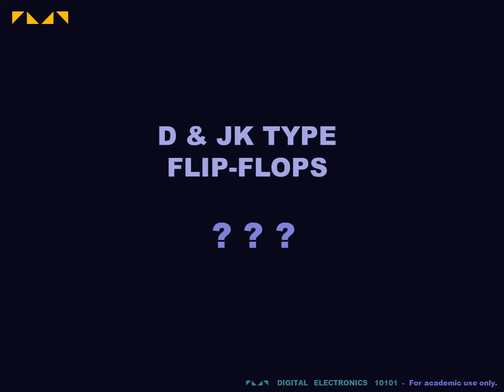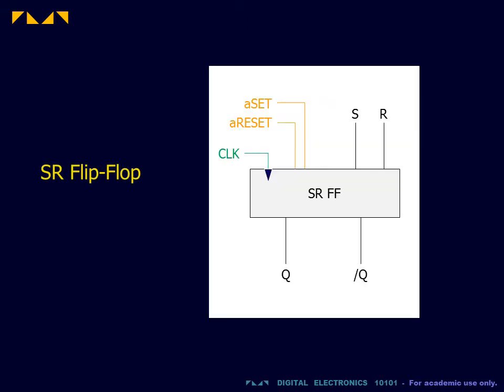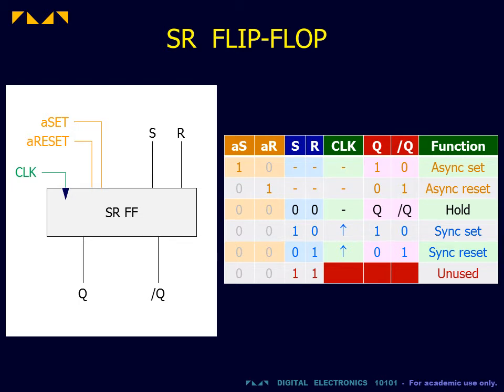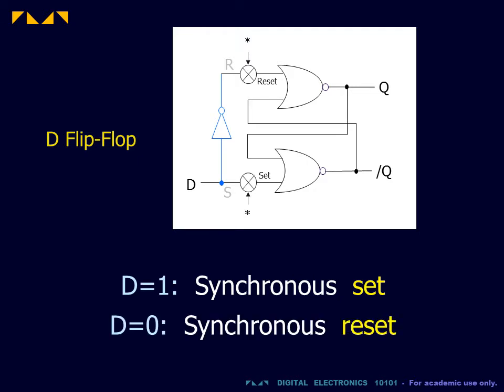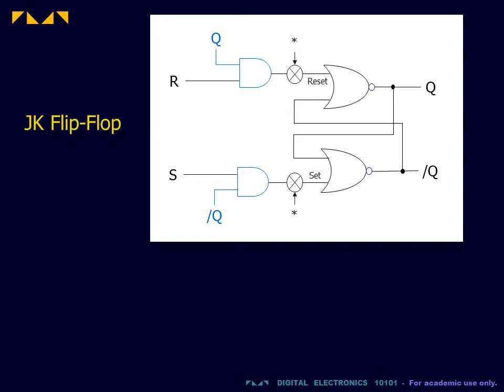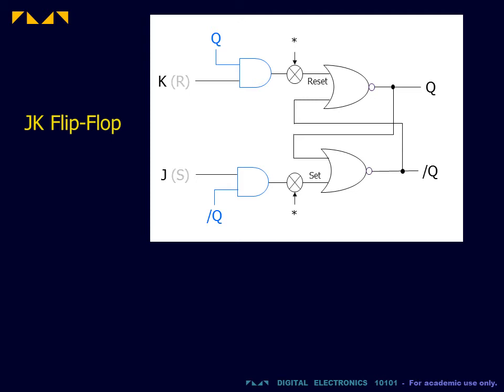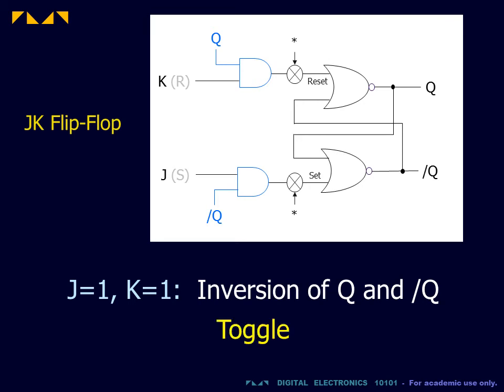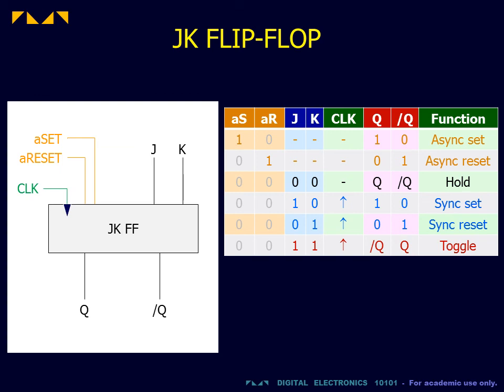Digital Electronics 10101 - D and JK Flip-Flop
This video explains the D- and JK-type flip-flops.